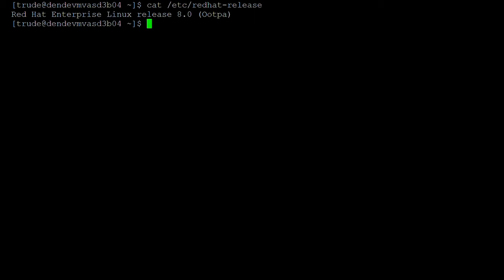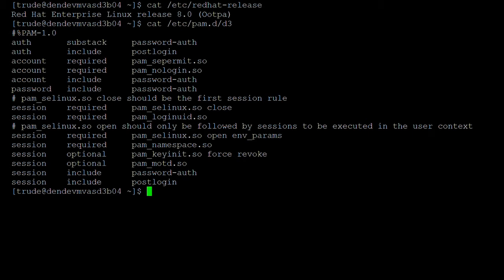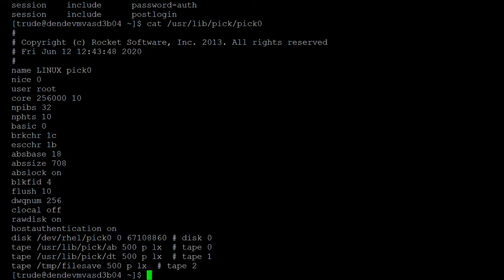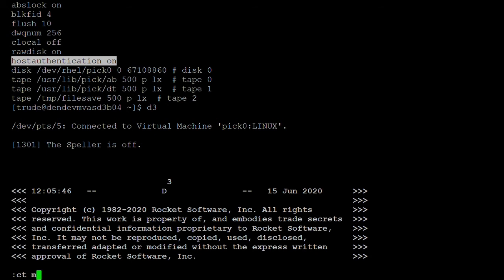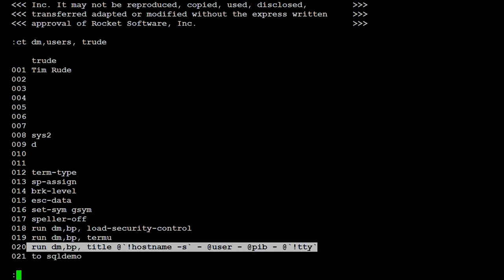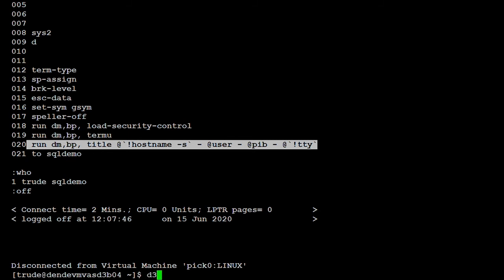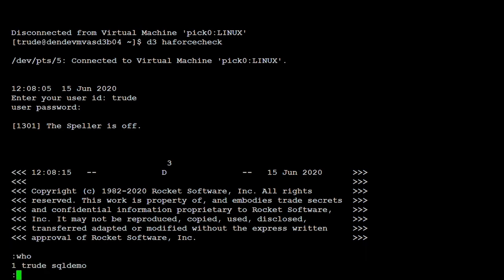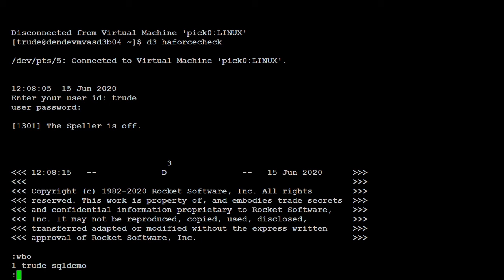SSO/Host Authentication Demo on Unix